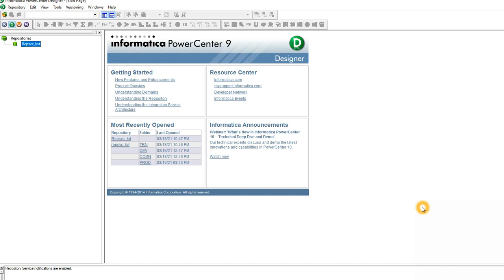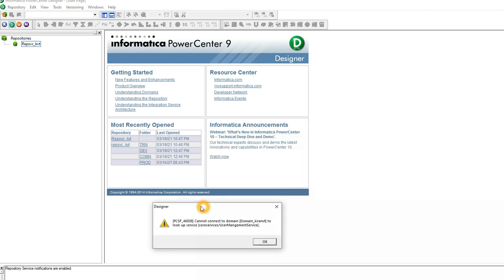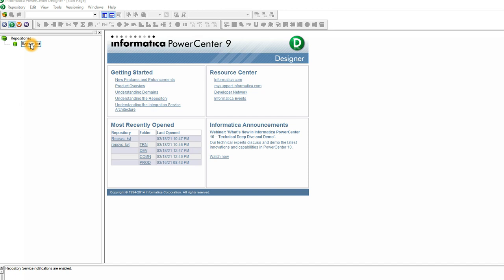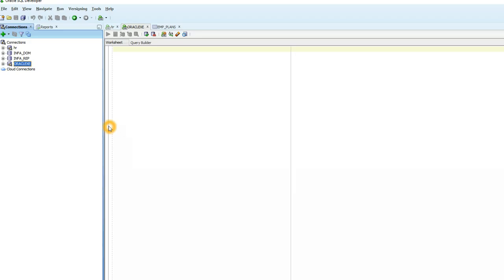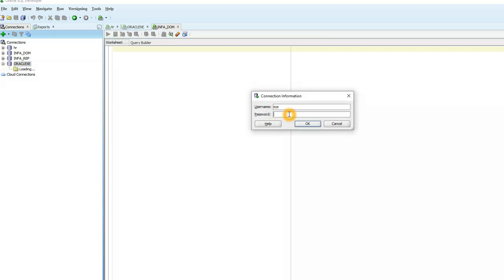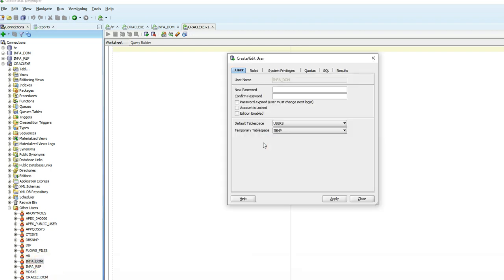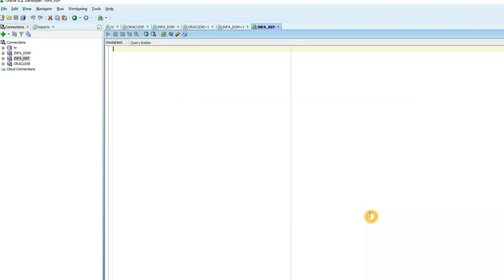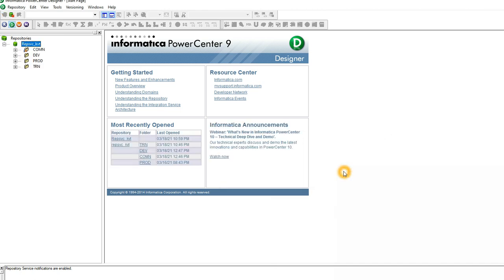PCSF_46008 Cannot connect to domain to lookup service - Informatica power center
You may experience this error while trying to connect to PowerCenter developer tools like Designer. This error might be due to informatica services stopped running or database connection password expired.

Read the documentation in my web page!